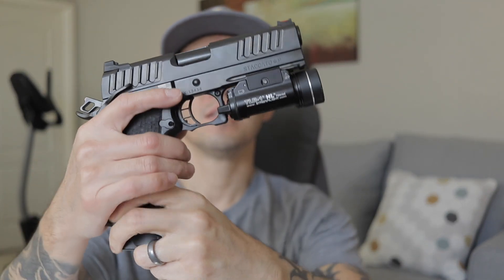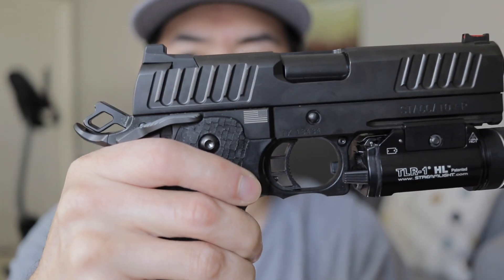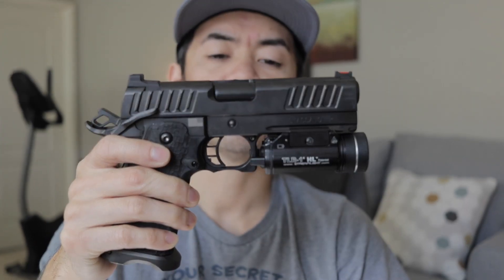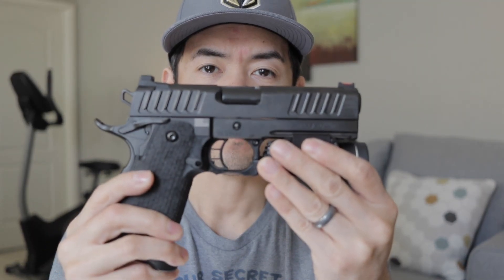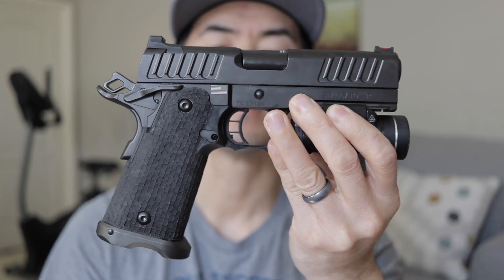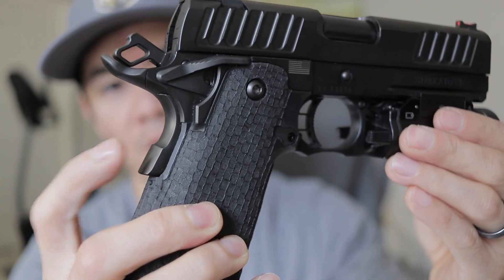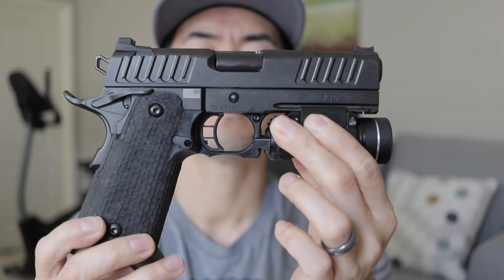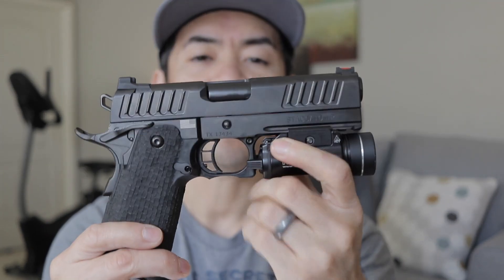Quick review STi 2011 Staccato P 9mm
Quick thoughts on my STI 2011 Staccato P